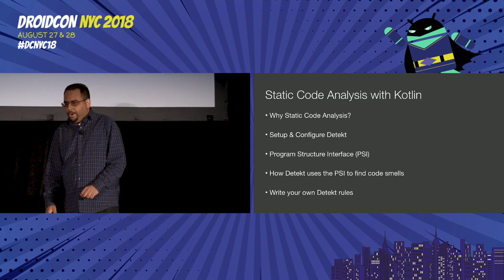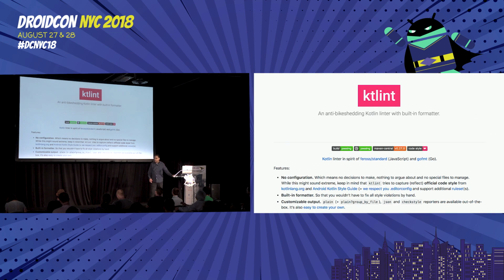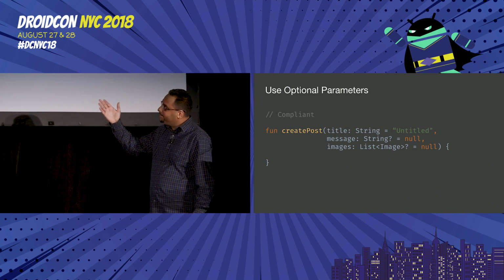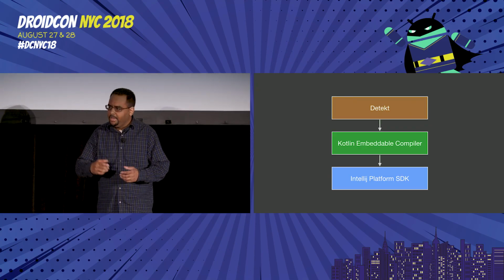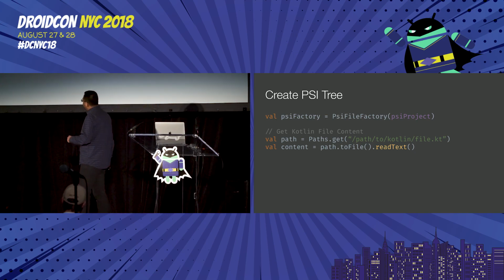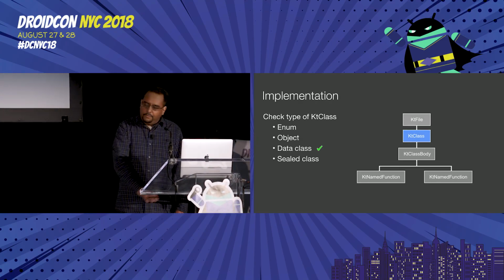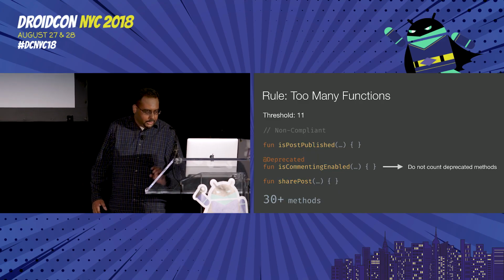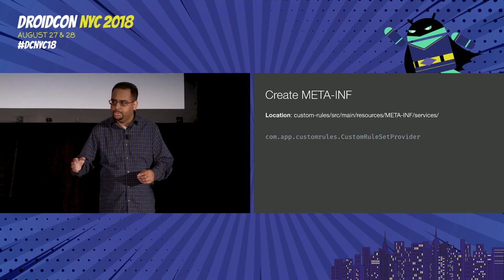Static Code Analysis For Kotlin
Speakers: Mohit Sarveiya

Detekt is a static code analysis tool for Kotlin. It can analyze your Kotlin projects for various types of code smells. The tool contains rules for style, performance and potential bugs. The tool is fully configurable so that you may turn off and set thresholds for these rules. It is also extensible so that you could create your own custom rules from your style guide. This tool goes a long way to enforcing good practices in your code base.

Under the hood, the library performs checks against these rules by analyzing the abstract syntax tree provided by the Kotlin Compiler. In this talk, we will learn about how to setup Detekt and how to create custom rules. We will also take a deep dive into how the library enforces these rules by using the abstract syntax tree.